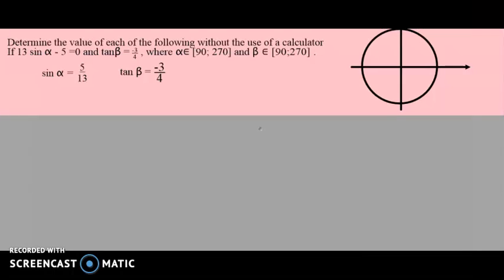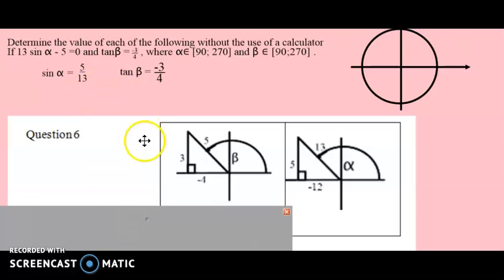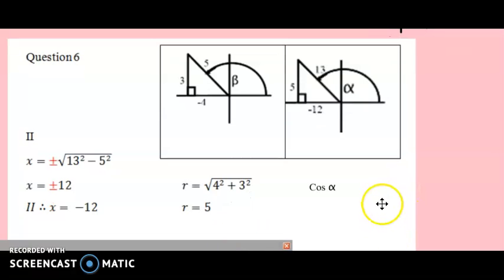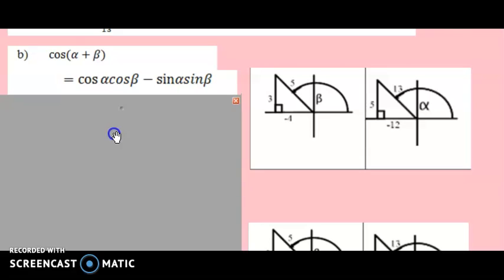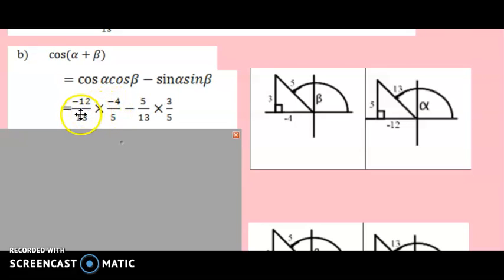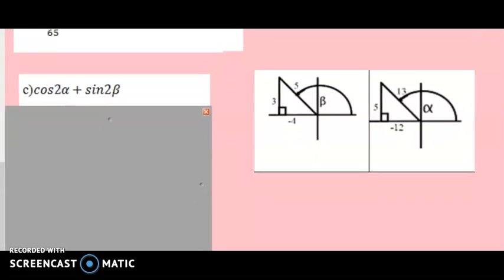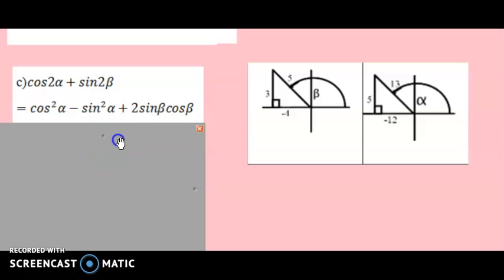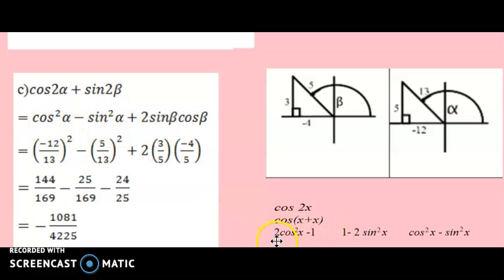Trig Red Form V5